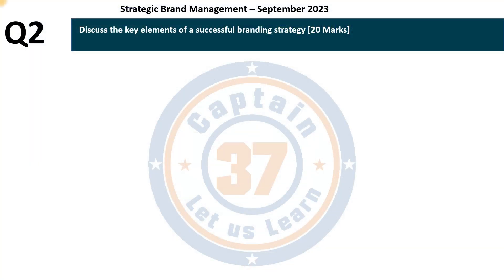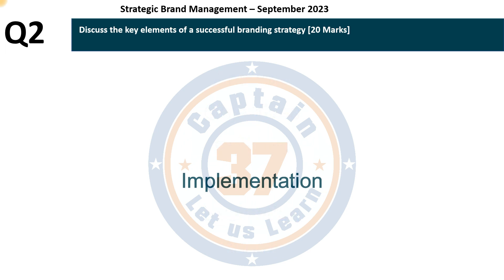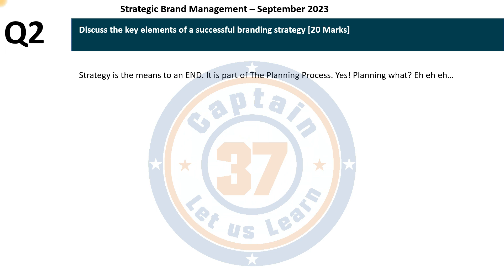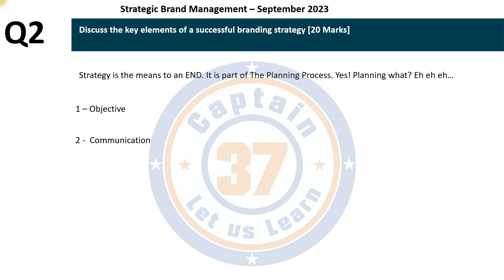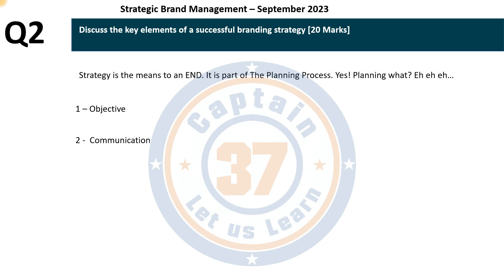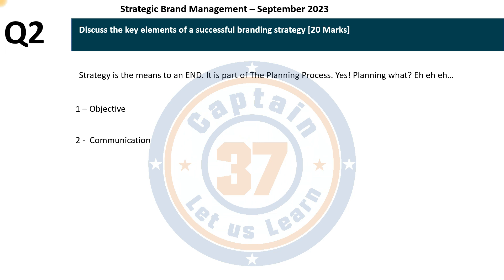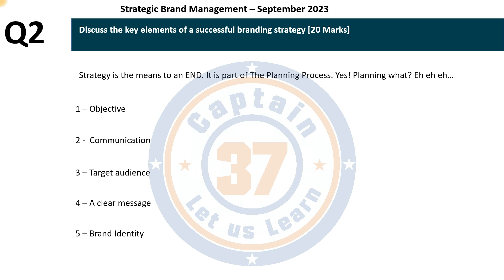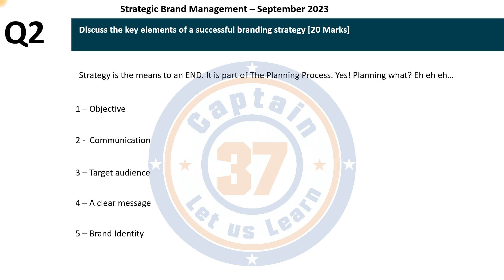Q2 - Strategic Brand Management Exam - September 2023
In this video I explain what students needed to do in Question of the exam in Strategic Brand Management of the Zambia Institute of Marketing (ZIM) Post Graduate Diploma.